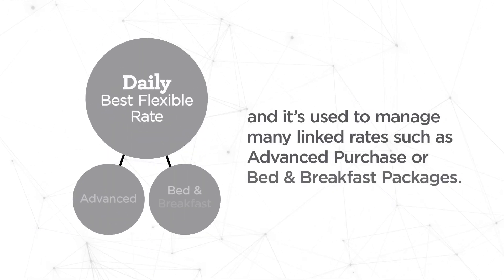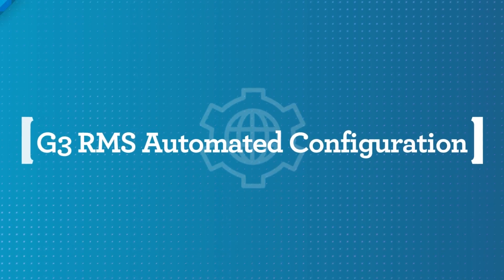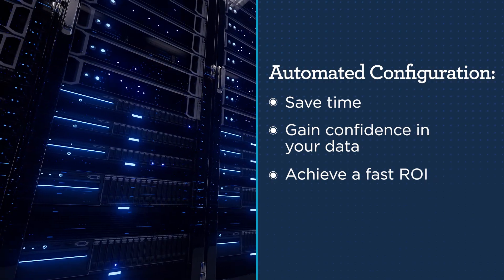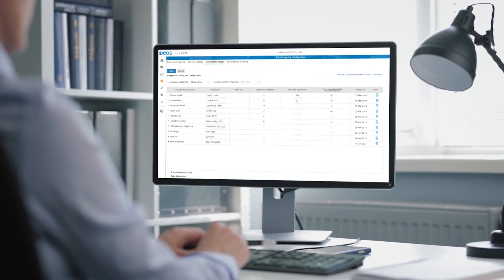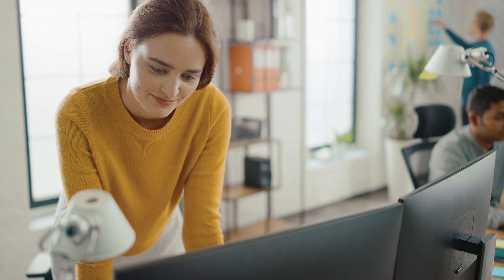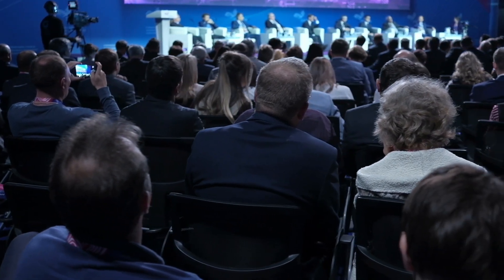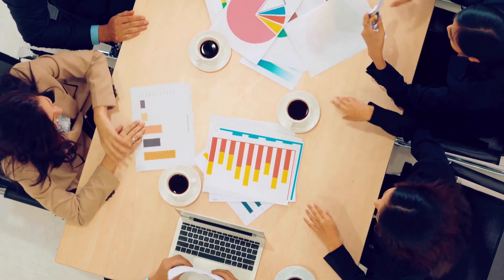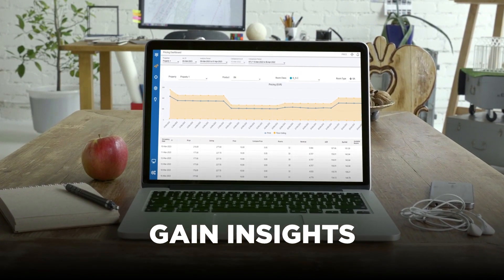IDeaS Product Release Spotlight – G3 RMS Innovations & Enhancements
IDeaS Revenue Management Solutions unveils the latest innovations and enhancements to their industry leading IDeaS G3 Revenue Management System. Latest system updates include:
✅ G3 RMS Independent Products
✅ G3 RMS Automated Configuration
✅ G3 RMS On-Demand Optimization
✅ G3 RMS Rate Shopping Configuration
✅ G3 RMS Rate Protect
✅ G3 RMS Function Space Revenue Management
✅ Optix for G3 RMS